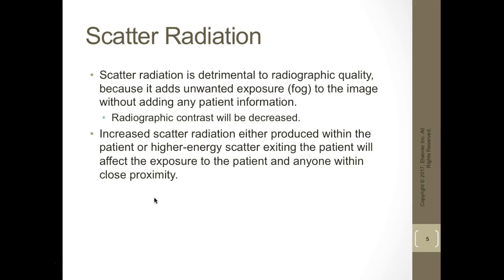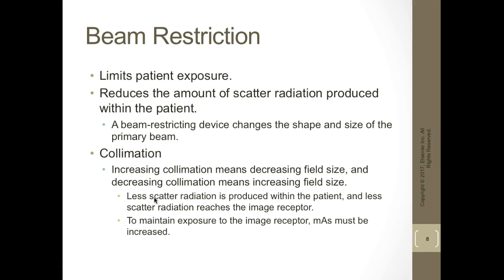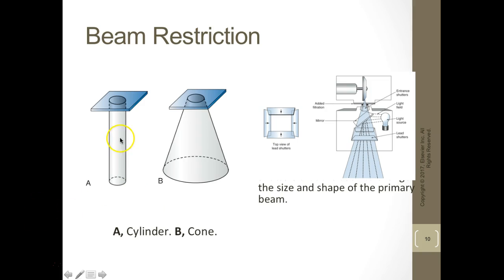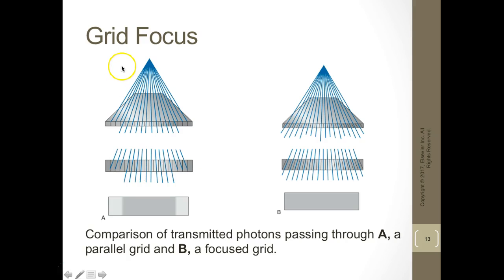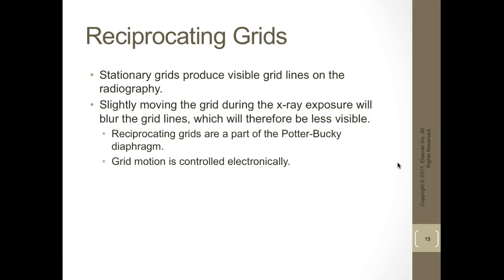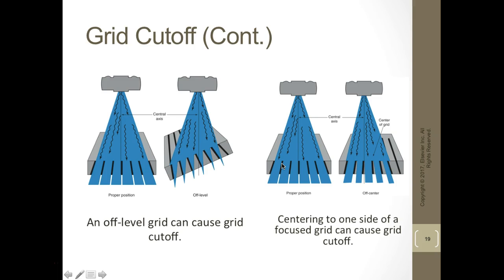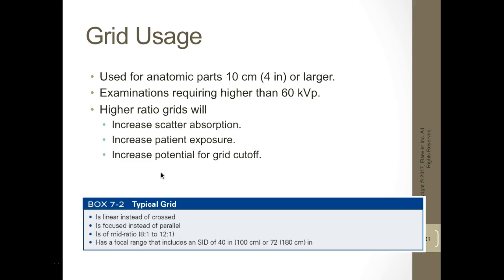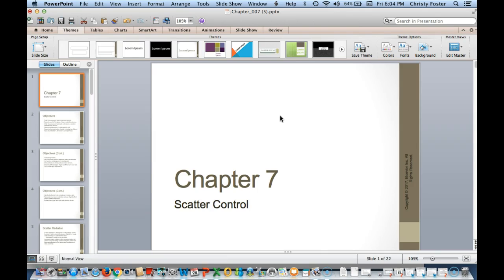RADT 101 Scatter Control